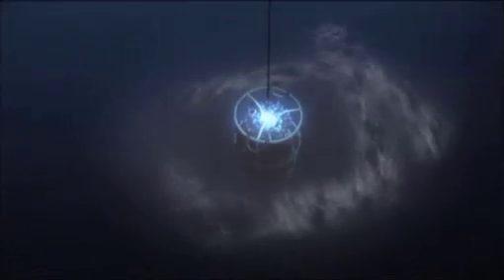TARA OCEANS TEASER 2010 in english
NEW TEASER OF TARA OCEANS
THE INTERNATIONAL SCIENTIFIC EXPEDITION
thanks to agnès b, Veolia Environnement Foundation. and a lot of partners.

(available in english, spanish, portuguese)